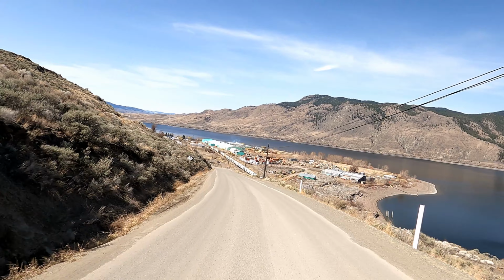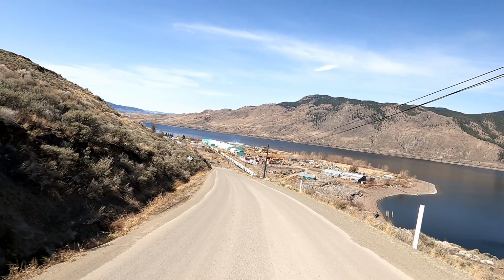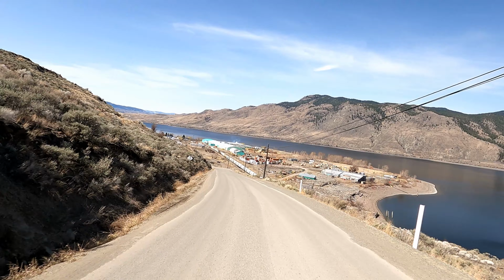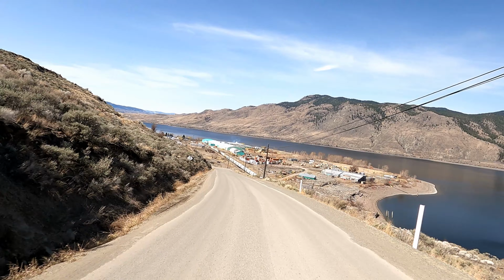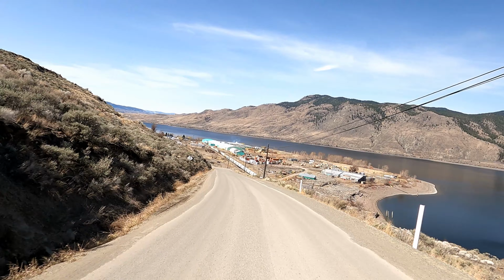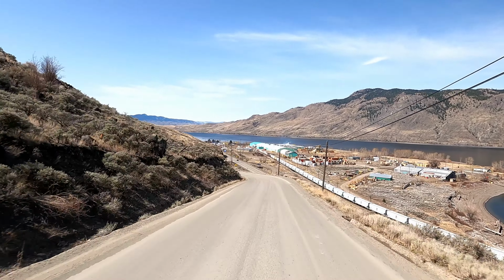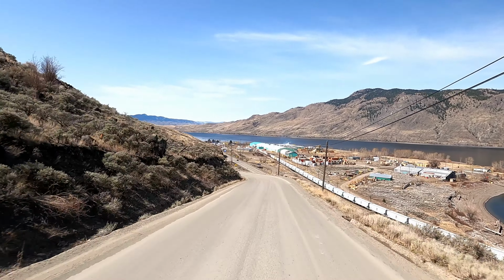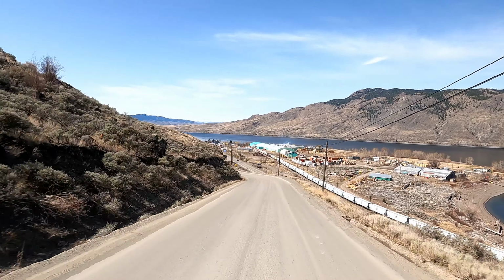Morgan Lake to Savona, BC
Today we start our journey at Morgan Lake, one of the first Kamloops area lakes to experience "ice off" conditions every spring. It's a bumpy road with lots of pot holes. I'd recommend you have a vehicle with decent clearance to drive this road. Once we get to pavement and cross Hwy 1 we take Savona Access Rd as it winds between the Highway and Kamloops Lake all the way to the end of the lake to Steelhead Provincial Park campground.